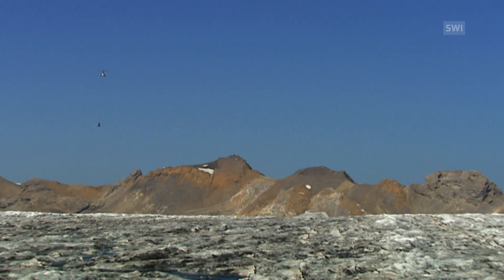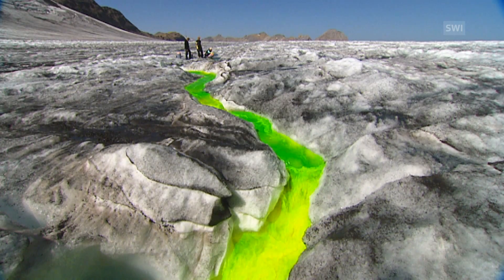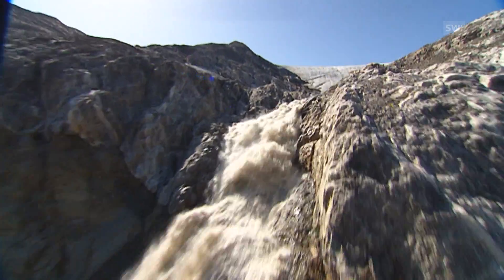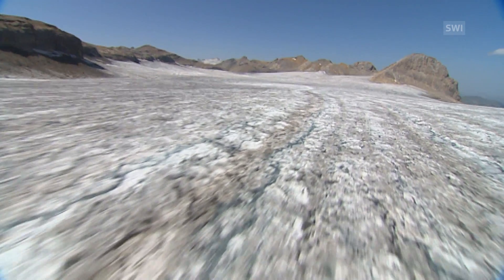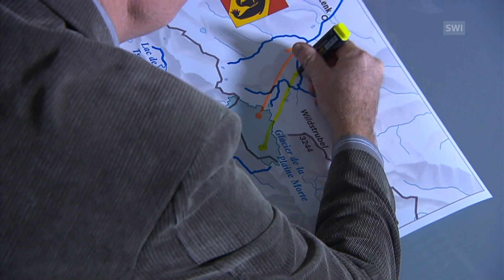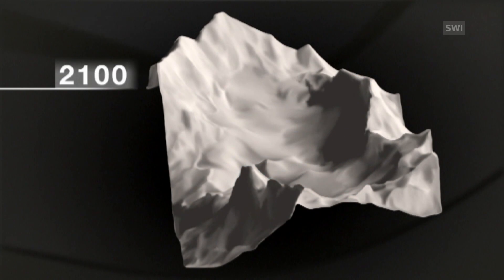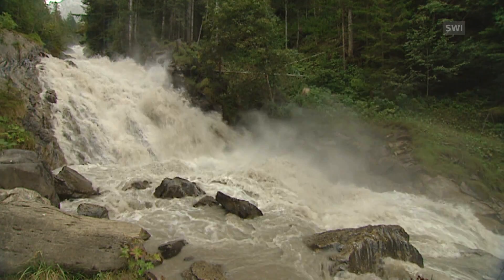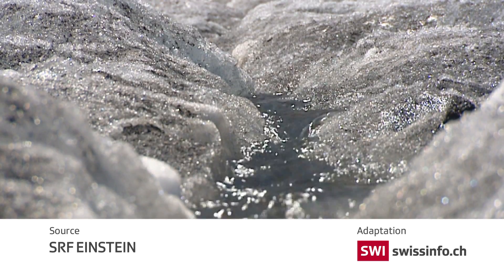Chasing water: how a glacier melts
Scientists have dyed the melt water from the Plaine-Morte glacier to improve understanding of future water management under climate change. A water tracing experiment was carried out on the Plaine Morte glacier above Crans-montana in canton Valais as part of the Swiss National Research Program NRP 61. (SRF Einstein, swissinfo.ch)